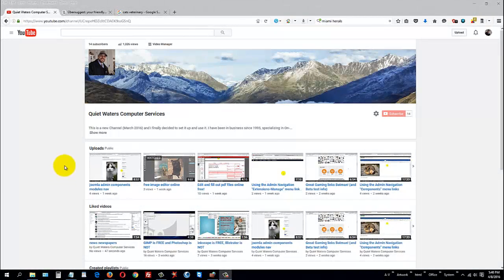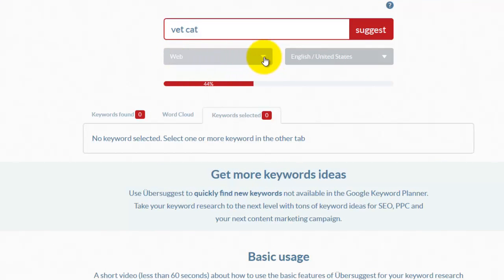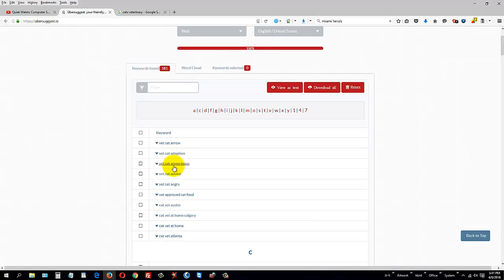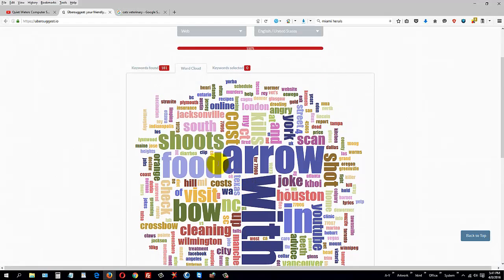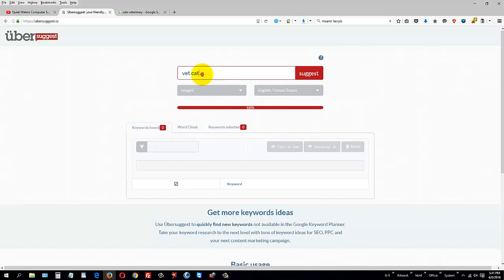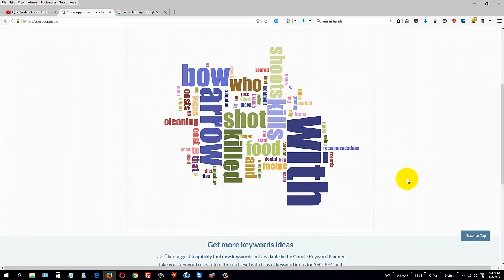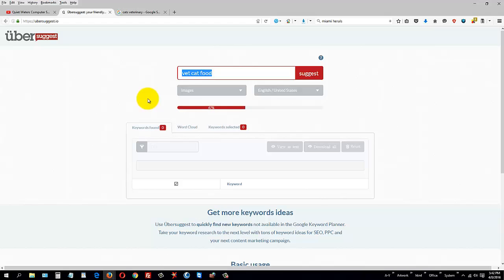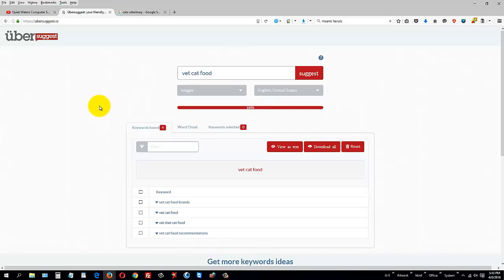Website to search for Keywords for your Website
Hey everyone, I found this cool website that lets you put in any word and it will tell you  the words or variations people are searching for, so you can use them on your website too.

They also have a Word Cloud Generator that's awesome! Oh, and it's FREE and very configurable!